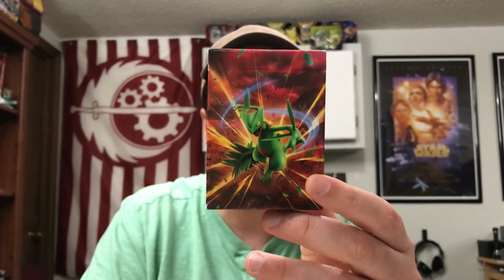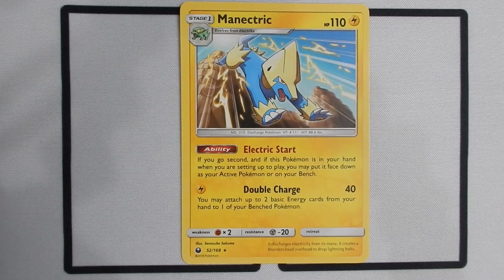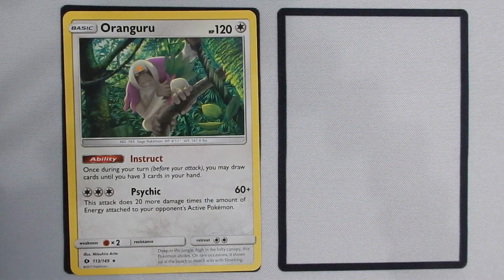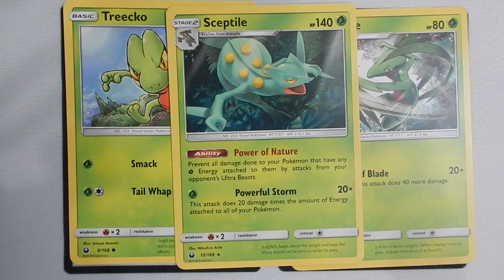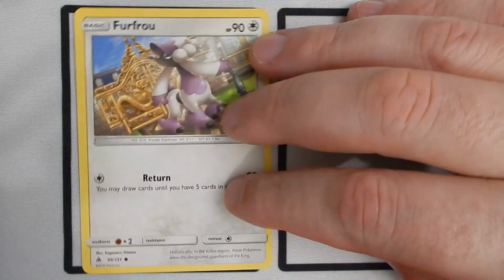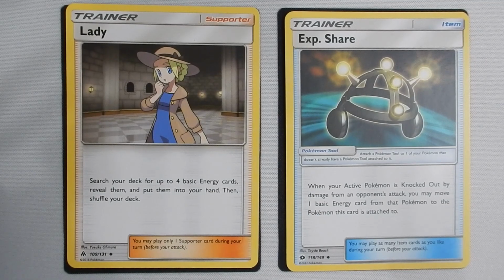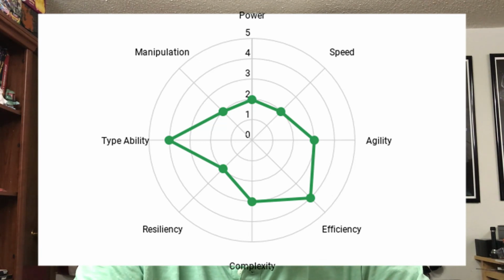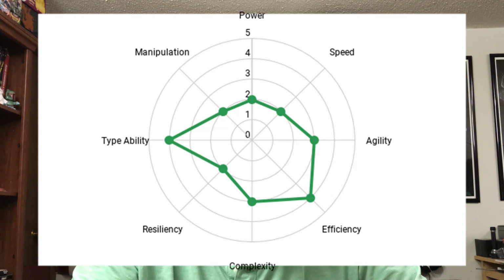Leaf Charge Theme Deck Tactics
Tactical breakdown of the Pokemon Trading Card Game Sun and Moon Celestial Storm Leaf Charge Theme Deck featuring Sceptile.